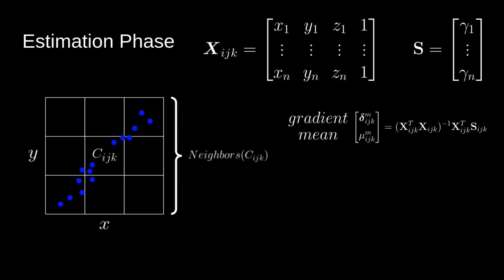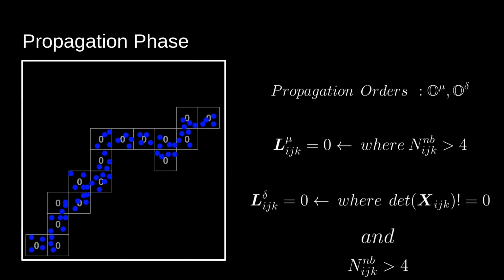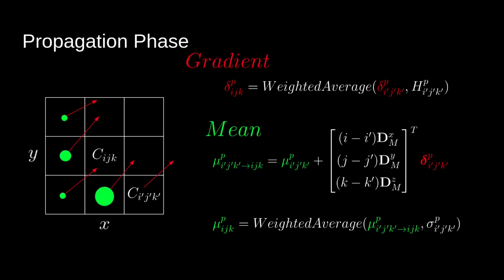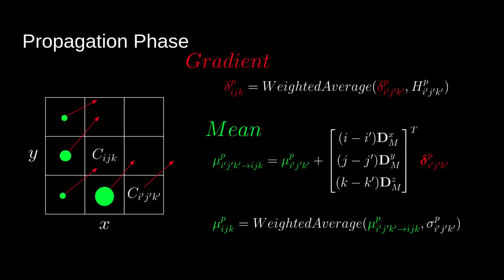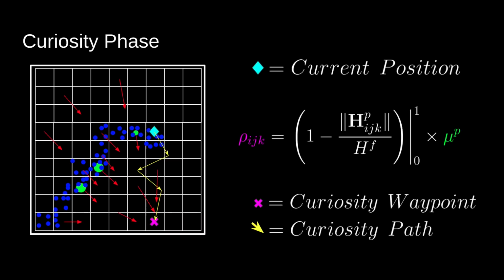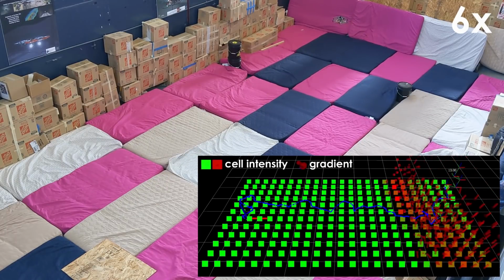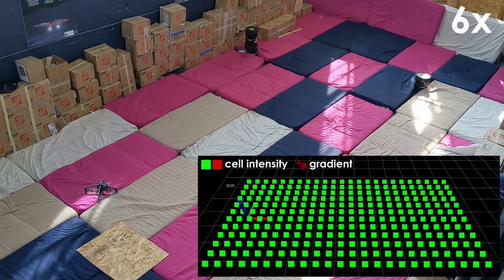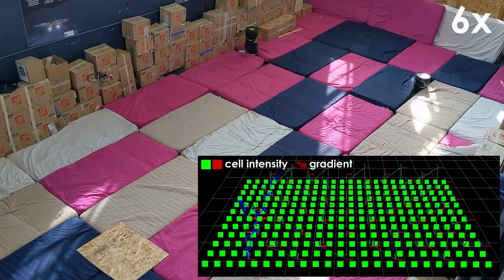Autonomous Distributed 3D Radiation Field Estimation for Nuclear Environment Characterization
In this work, a new method for autonomous distributed 3D nuclear radiation field mapping was proposed and experimentally verified based on a custom-designed resilient micro flyer. The algorithm uses sequentially-acquired radiation readings to reconstruct an accurate estimate of the radiation field. To achieve this goal it estimates the field mean and gradient, while it further allows automatic guidance of a robot in order to iteratively acquire informative scintillator readings. A set of experiments is presented and serves to verify the quality of the estimated map and the benefits of curiosity-driven path planning in time-constrained missions.